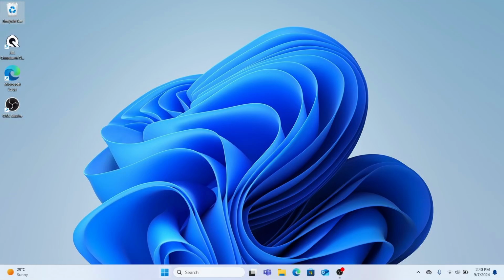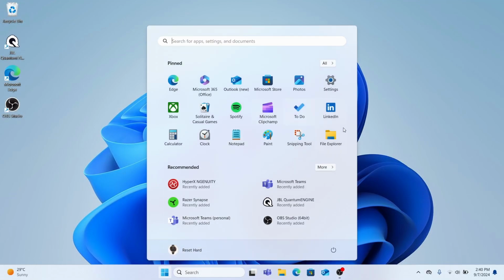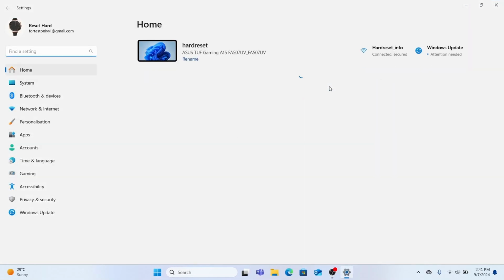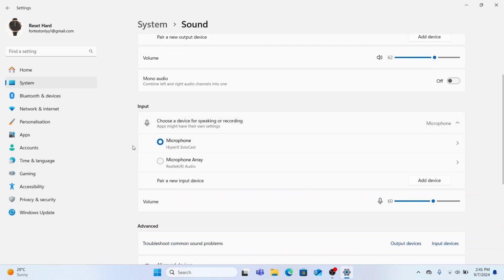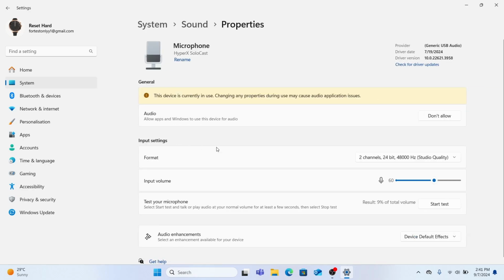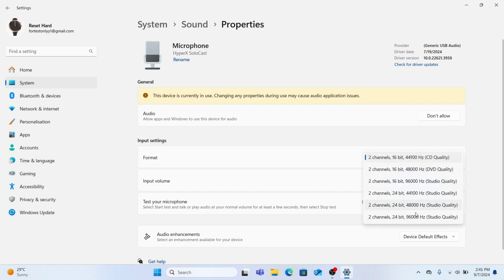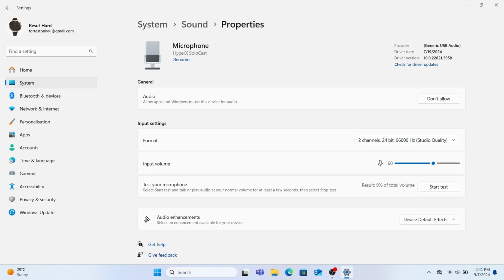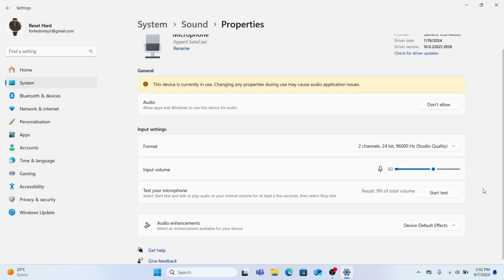How to Improve Sound Quality on HyperX SoloCast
In this video, you'll learn how to change and improve the sound quality on your HyperX SoloCast microphone for professional-level audio. Whether you're using it for streaming, podcasting, or recording, we cover key settings and adjustments to make your voice sound clearer and more polished. Discover how to fine-tune the mic settings, reduce background noise, and ensure the best sound output for any situation. Perfect for anyone looking to get the best audio performance from their HyperX SoloCast.

How can I improve the sound quality on my HyperX SoloCast? What settings should I adjust to reduce background noise? Can I change the sound quality directly on the microphone? How do I make my voice sound clearer with the HyperX SoloCast? What software can I use to enhance the sound quality of the SoloCast?